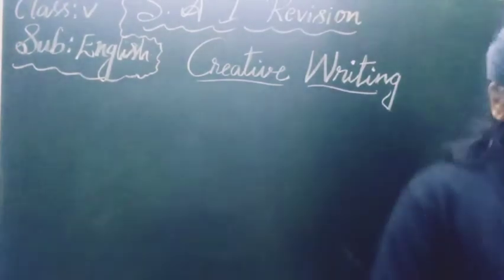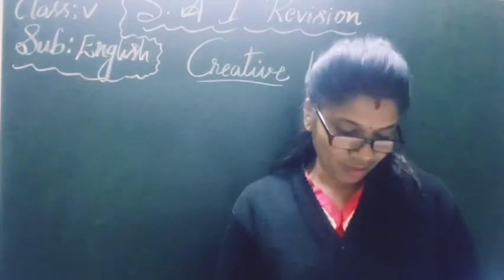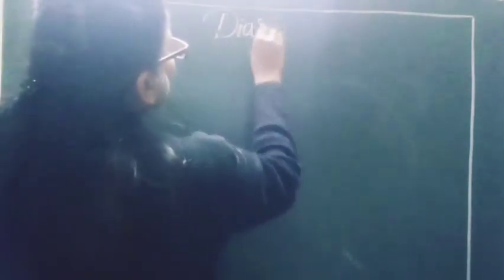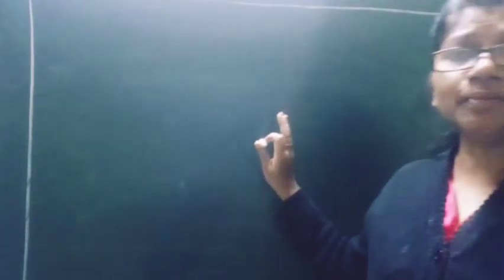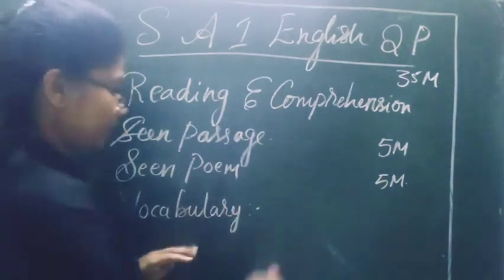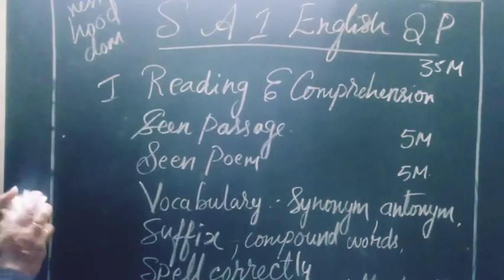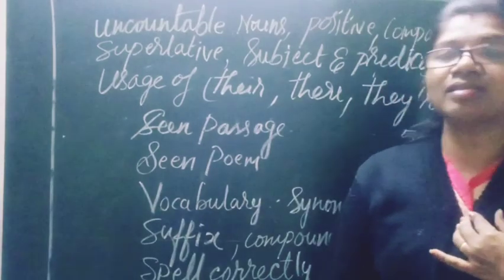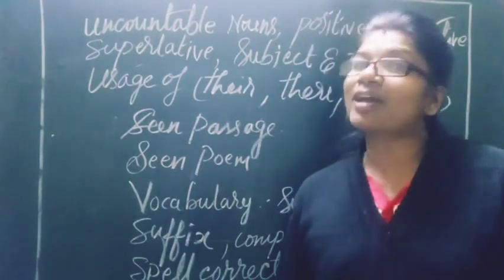5th std creative writing part